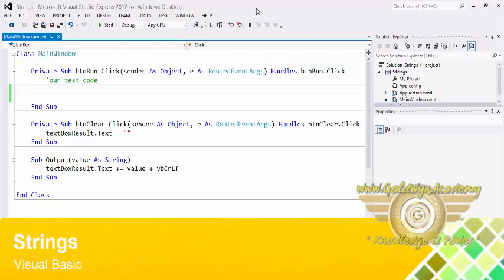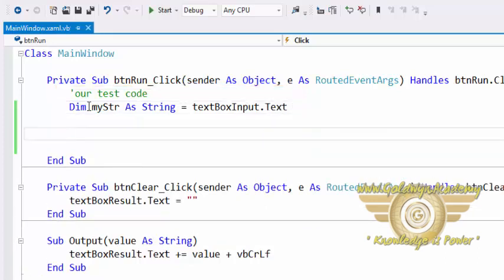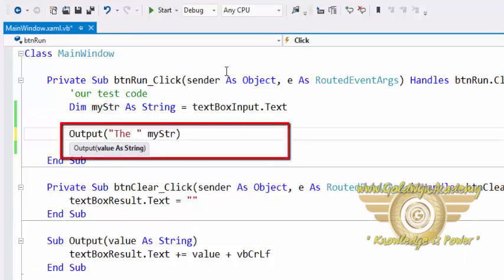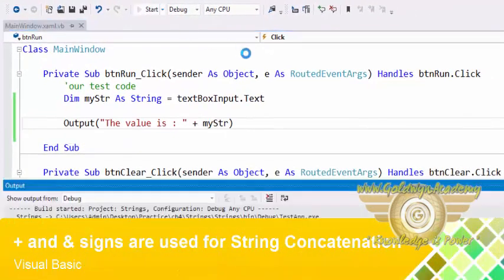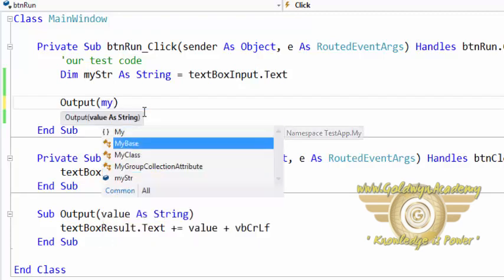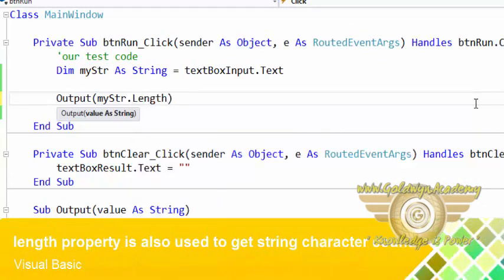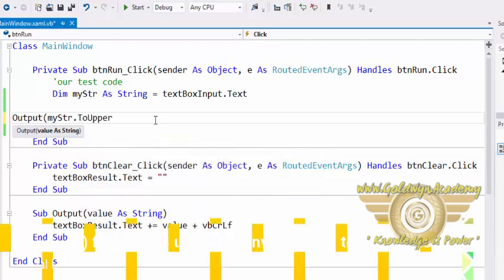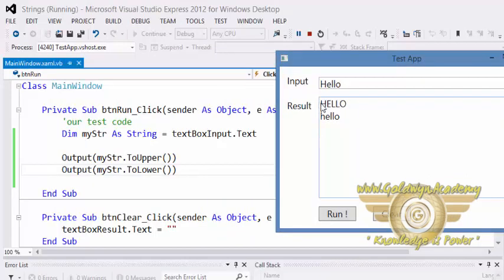Strings 1 part-19